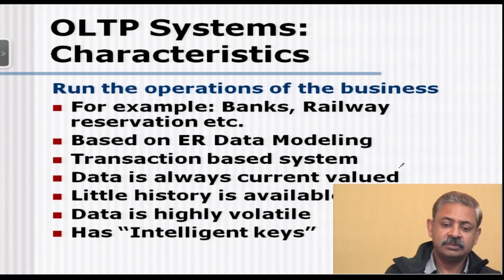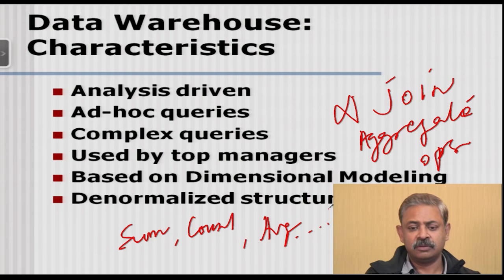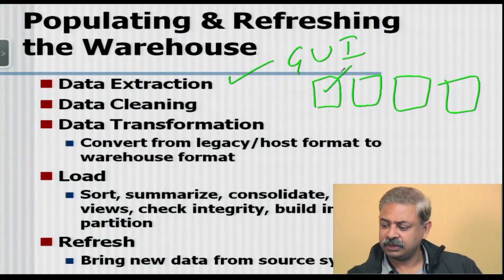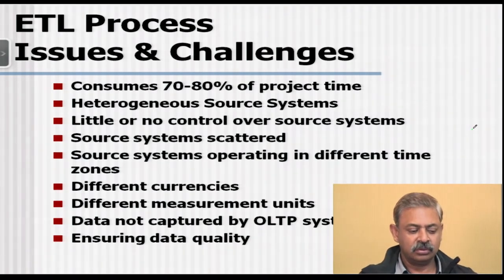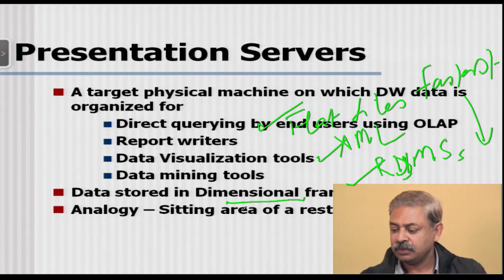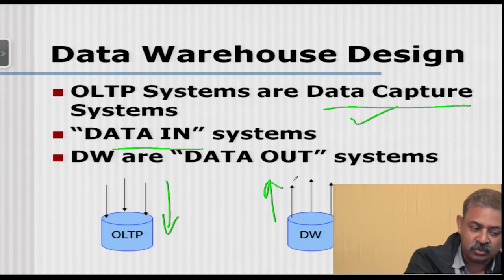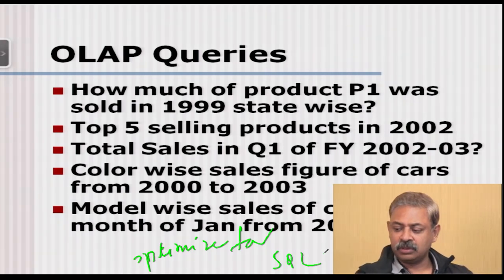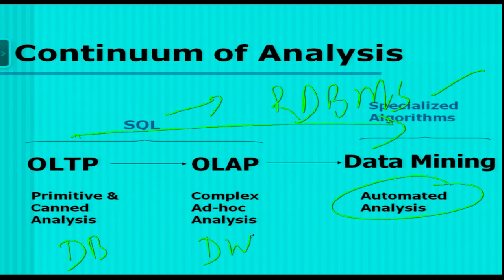DW RL M1 L2